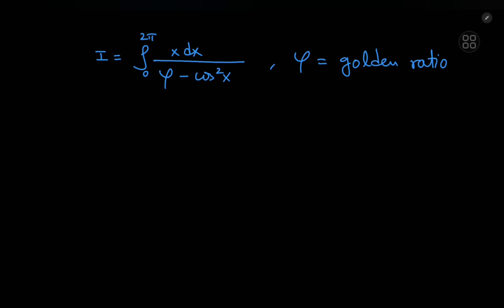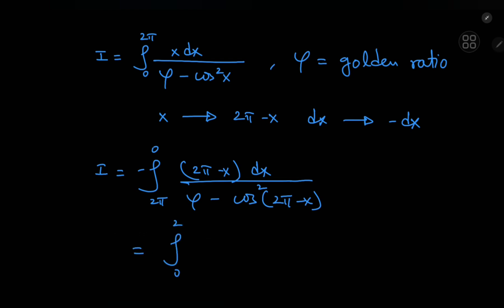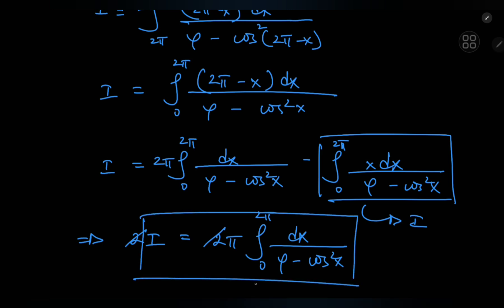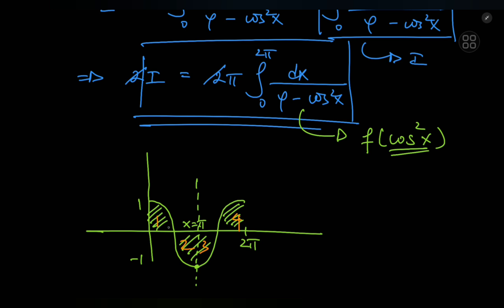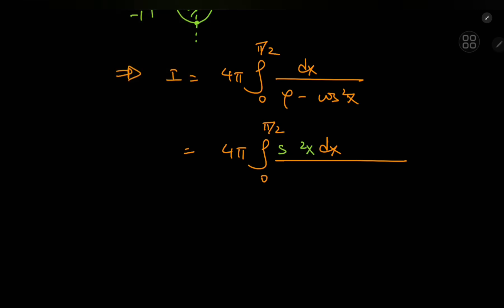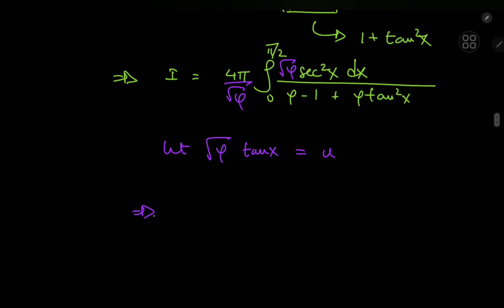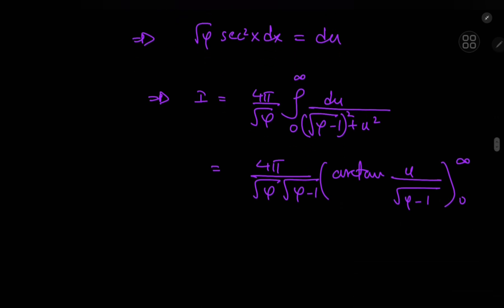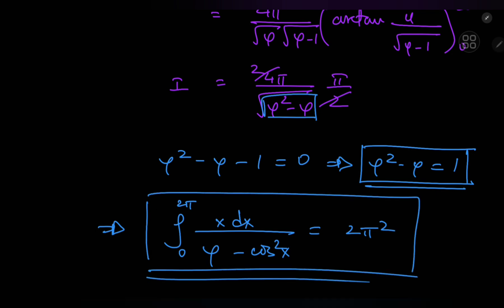SUPREME GOLDEN INTEGRAL